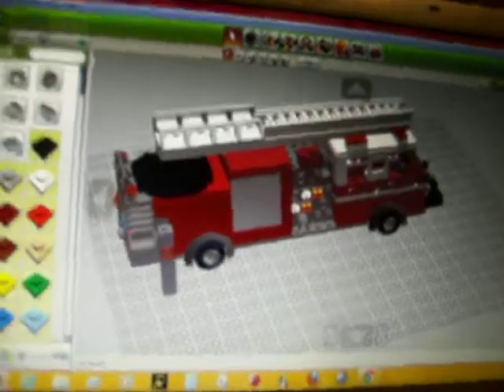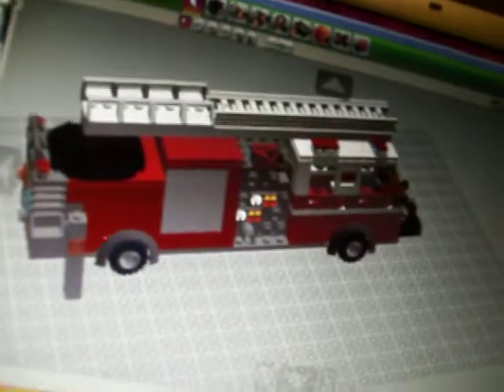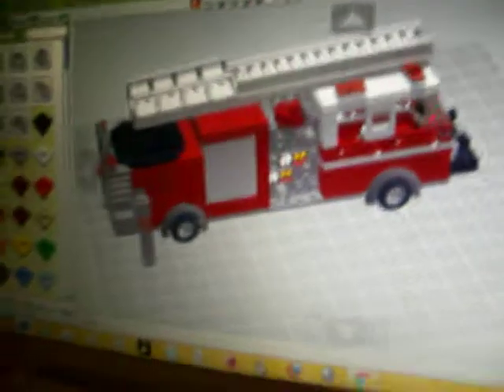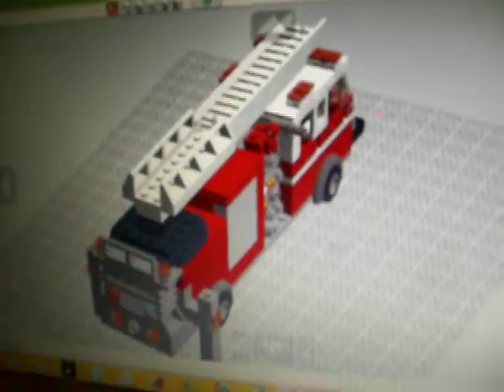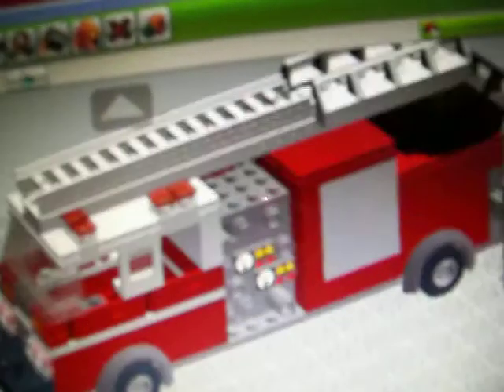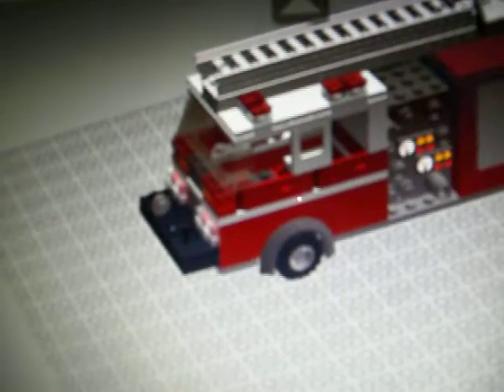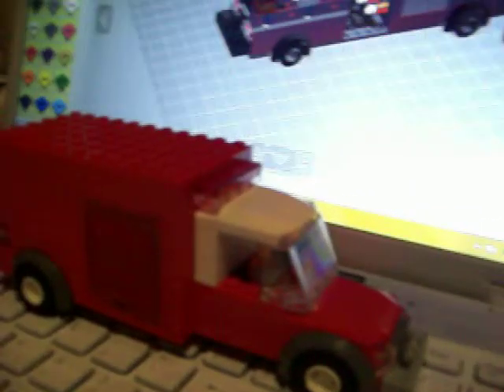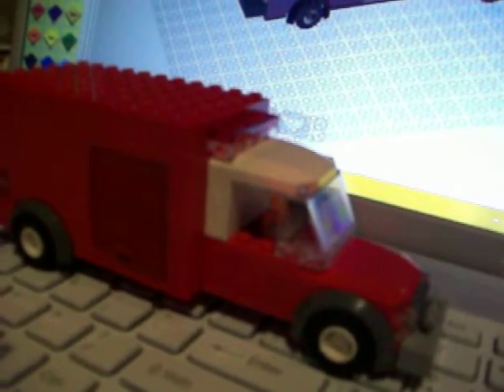**NEW** Quint 5 and Rescue 1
Quint 5: Pierce Arrow XT- 2009
Rescue 1: Ford F-550/ Pierce box